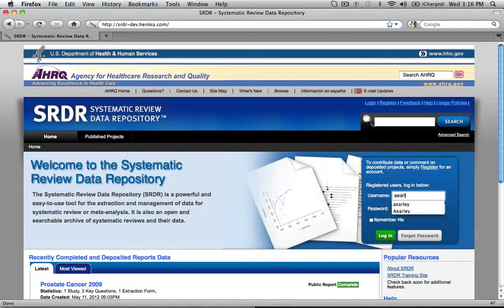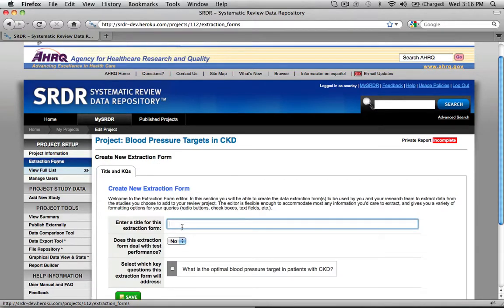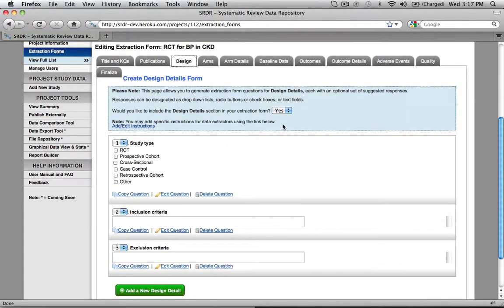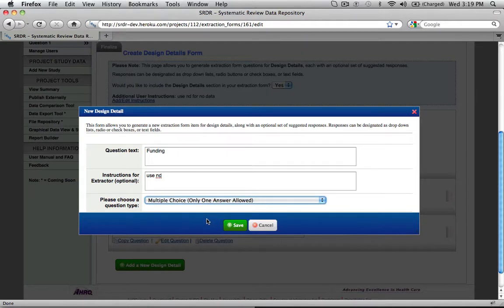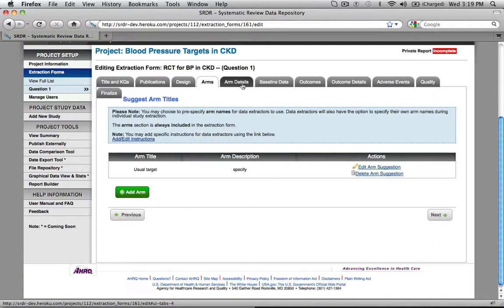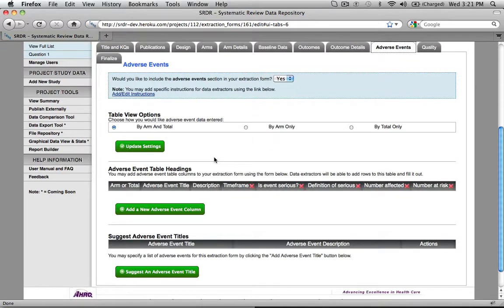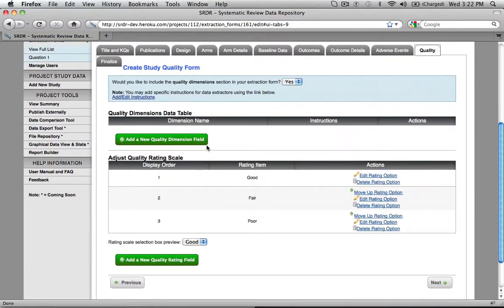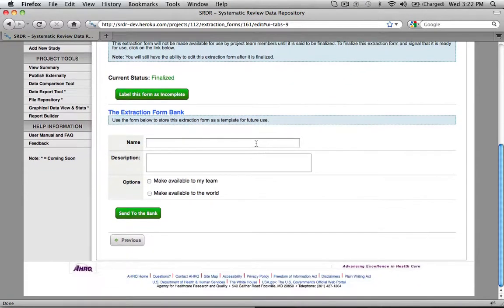SRDR: Creating an Extraction Form - Systematic Review Data Repository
In this video, you will learn how to create and edit an extraction form in SRDR (the Systematic Review Data Repository). This demo will guide you through each step of the form creation process.

SRDR is a web-based tool for the extraction and management of data for systematic reviews and meta-analyses. It is also an open and searchable archive of systematic review and meta analysis data.